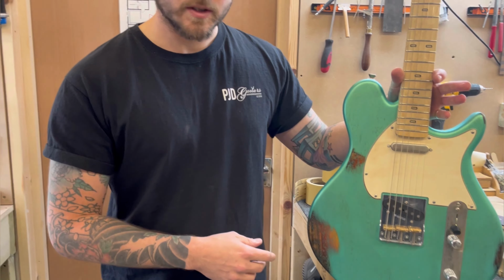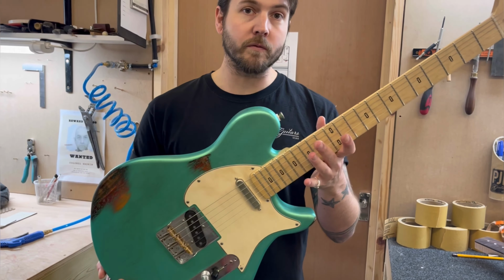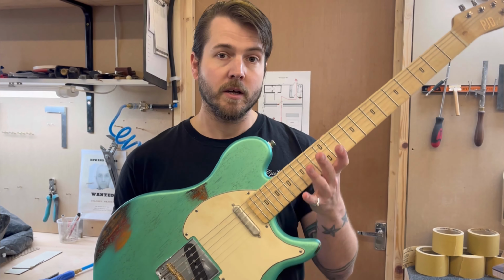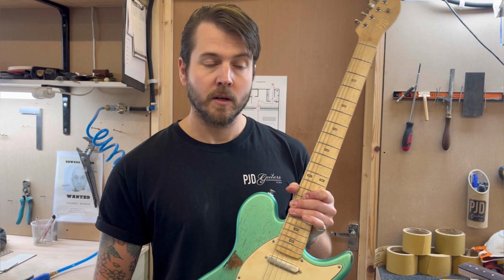It's not a relic guitar!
New PJD finish option now available on all of our current standard range!